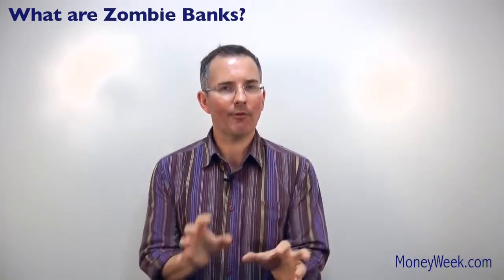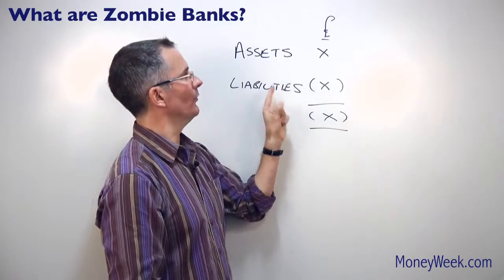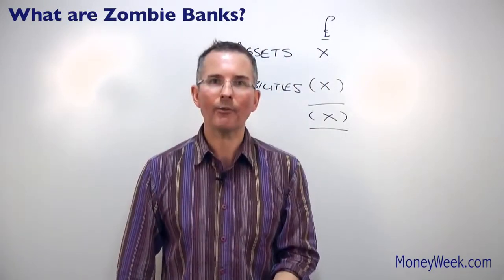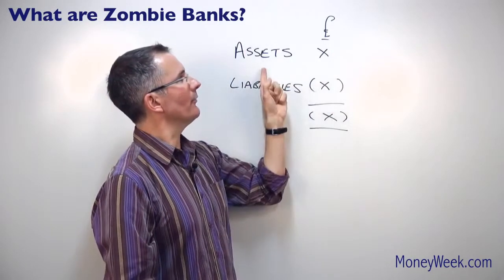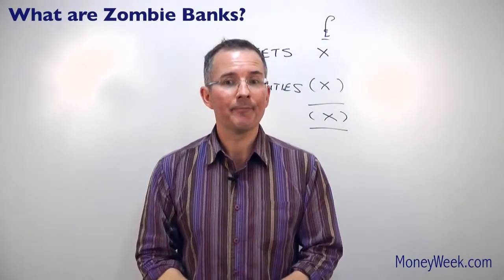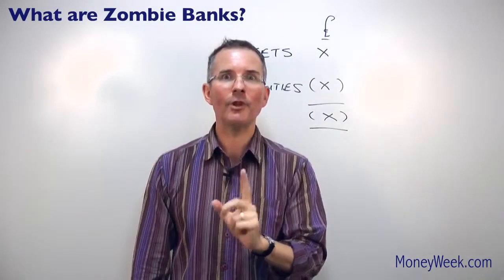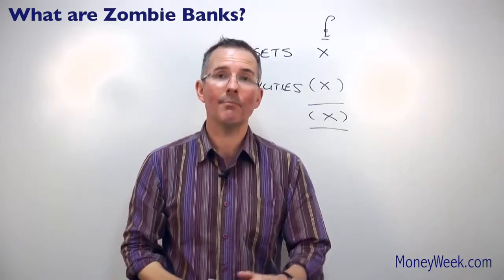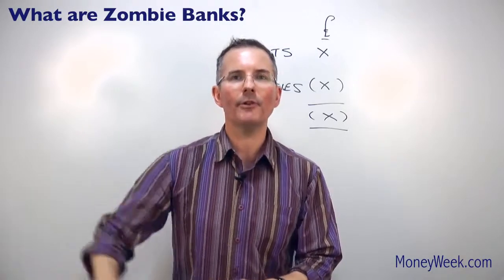Understanding Zombie Banks Stocks & Options Trading Guru Tutorials